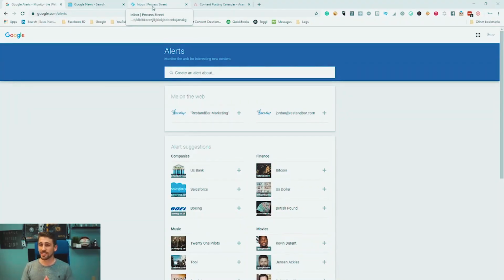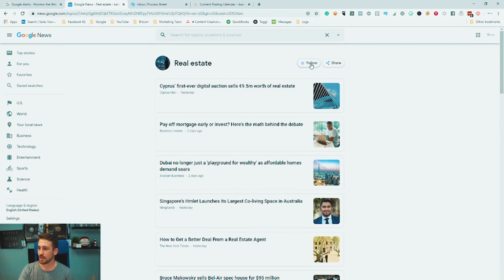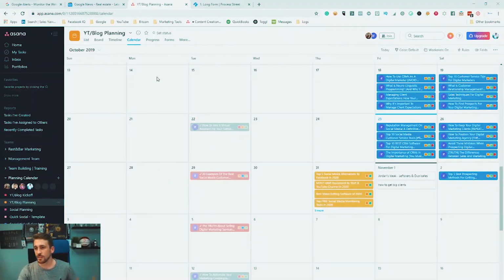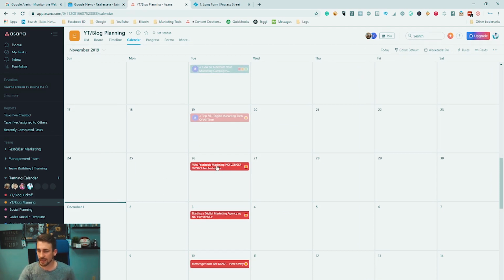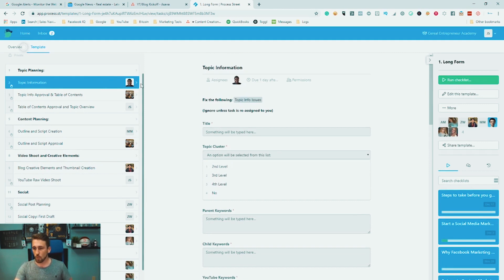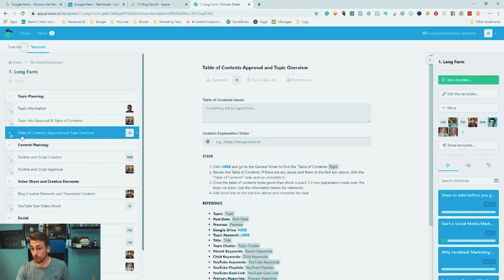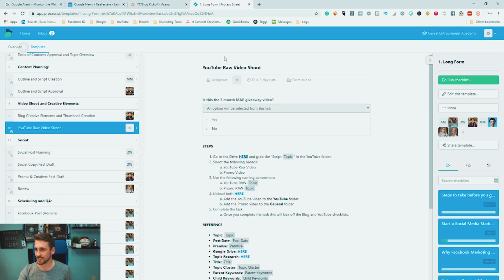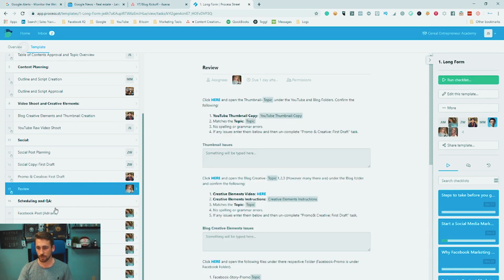Automate Content Marketing Campaigns | THE COMPREHENSIVE GUIDE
If you’re wondering how to automate your marketing campaigns, this guide is a step-by-step formula for marketing automation and marketing automation tools.

There’s somewhat of a misconception in business when it comes to automation. Many business owners and content creators find themselves in a place where they’re so essential to their business, that they feel irreplaceable.

In a job, being irreplaceable is a good thing. But in a business, being irreplaceable can be a nightmare. Suddenly, the thing you built to create a balance of time and money is either not making enough money or taking up far too much of you time.

The key to this eventual balance is automation because content marketing automation is essential to the success of any business. Like Cruise Control in a vehicle, it removes a portion of the thinking involved with scaling marketing efforts.

There isn’t one single method to automate everything in a marketing campaign, but there are various tips, tricks, and hacks to avoid excessive hands-on work, day after day. So if you’re wondering how to automate your marketing campaigns, there are a few solutions.

We’ve discussed the idea of filtering content, but how do you actually do it? By filtering topics and hashtags, it’s actually possible to limit your interaction with distractions, while still bringing value to your work. This is marketing automation.

Knowing what is trending in your niche actually confirms that you’re part of the conversation. When a potential client uses a new phrase or asks about a new piece of software, you will know what the client is referring to and can respond with authority.

Not only will your incoming information be filtered, but your outgoing creations will also be relevant with current trends or popular headlines...